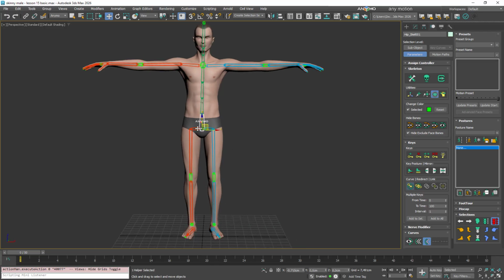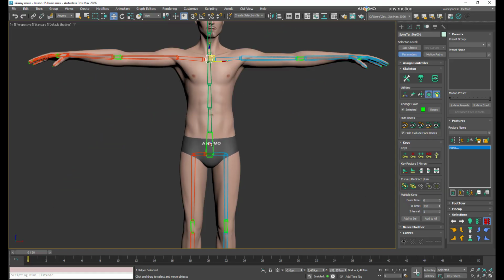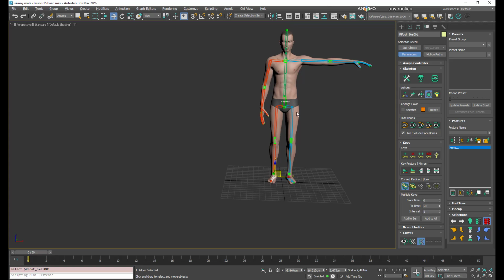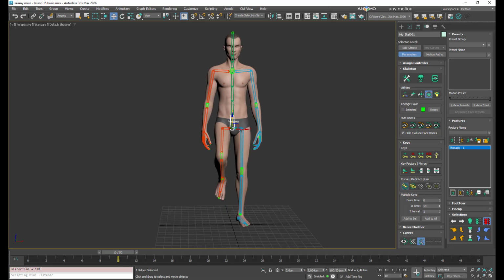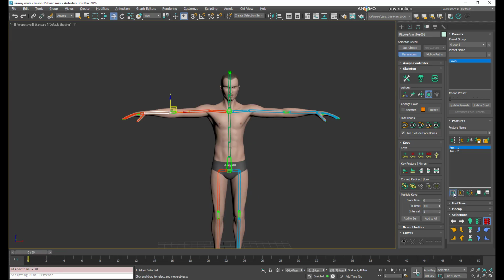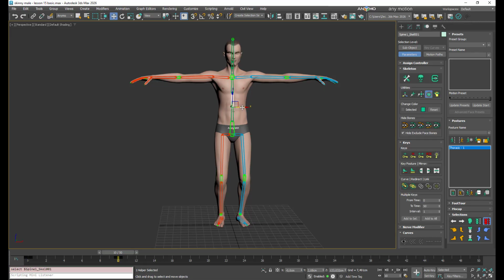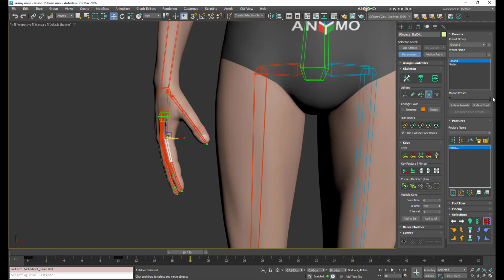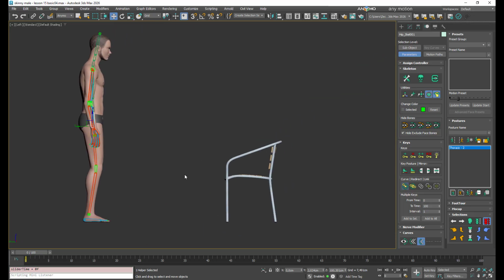Basic Animation: Moving, Rotating, Adding Keys, and Using Utility Tools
In this lesson, you will learn the basics of character animation, including how to move and rotate objects, add keys, and use utility tools that assist in the animation process. These fundamental techniques are essential for creating and controlling motion.

*Other tutorials:*

There is no strict order required to watch these lessons, and you are free to explore the topics according to your needs. However, following the suggested sequence below can make the learning process easier and help you understand the complete workflow more clearly.

*Quick Extras:*